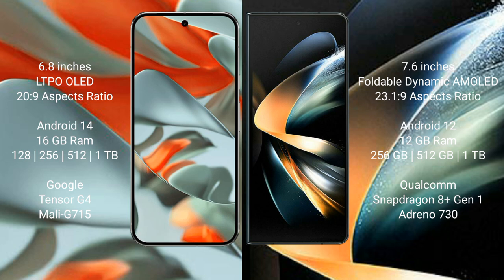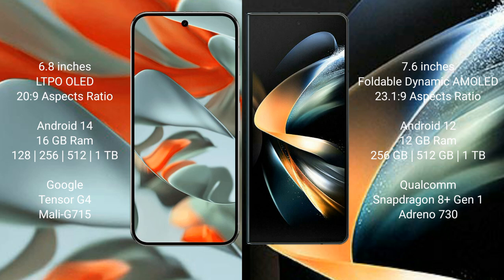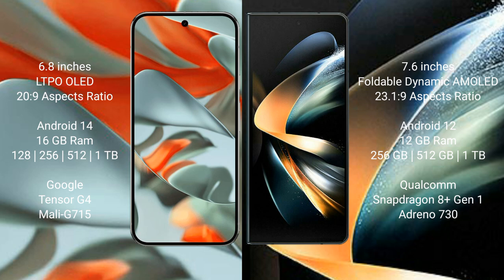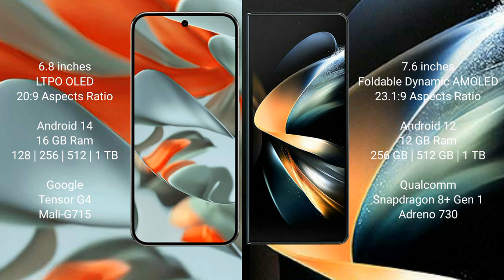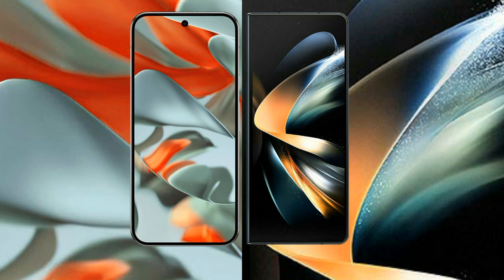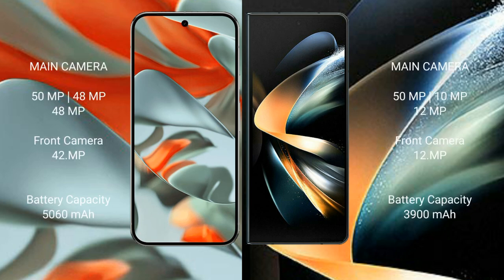Google Pixel 9 Pro XL vs Samsung Galaxy Z Fold 4 Review